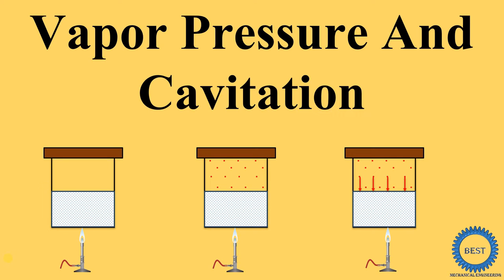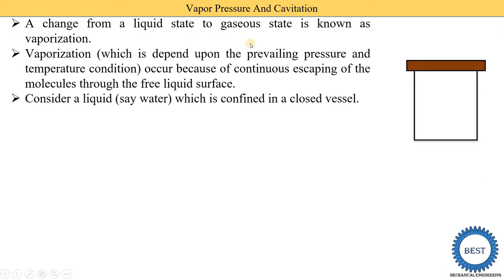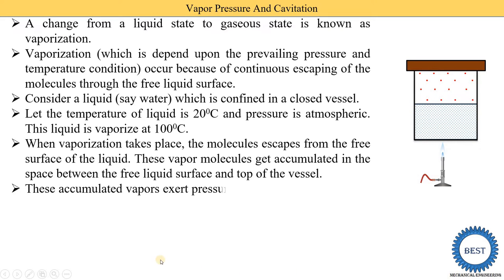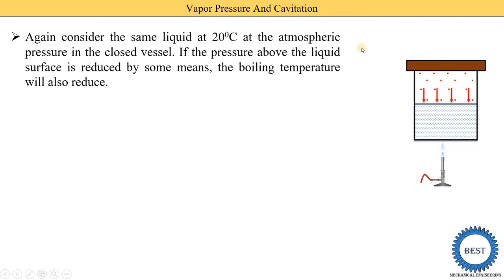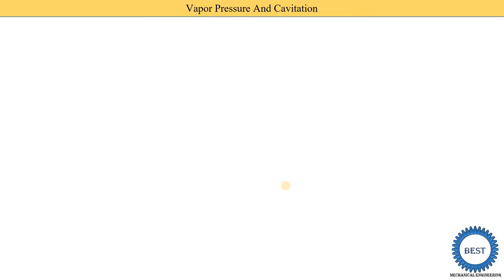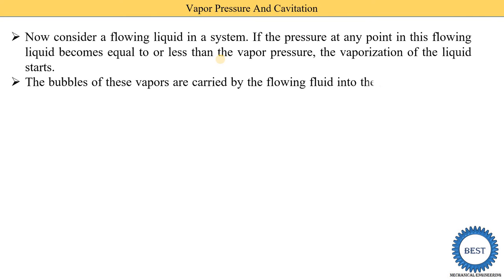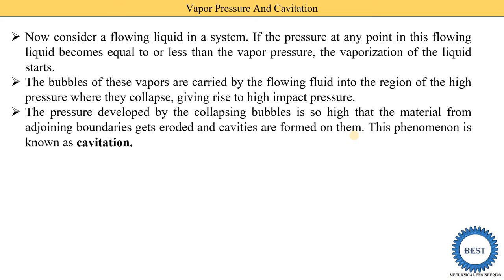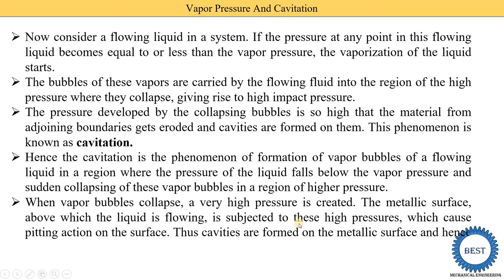Vapor Pressure And Cavitation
In this video, I explained Vapor Pressure And Cavitation.